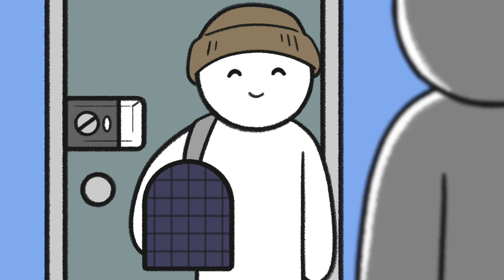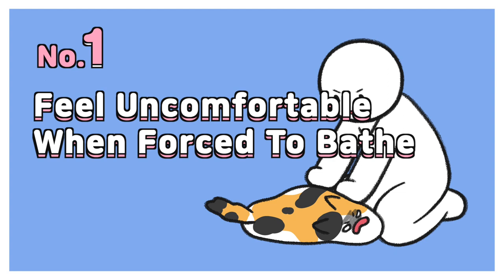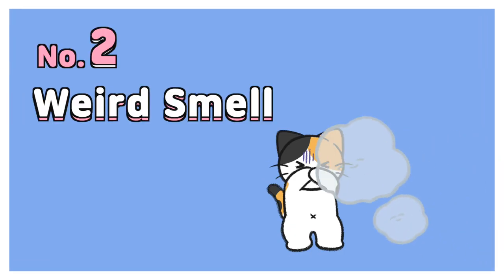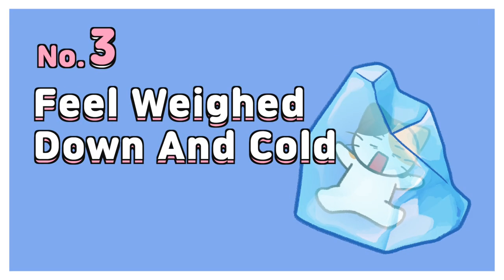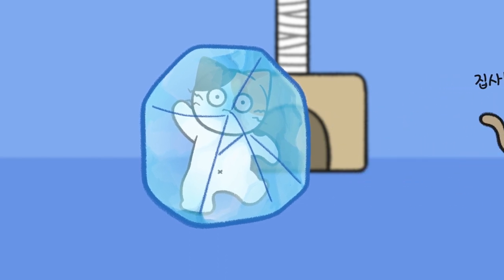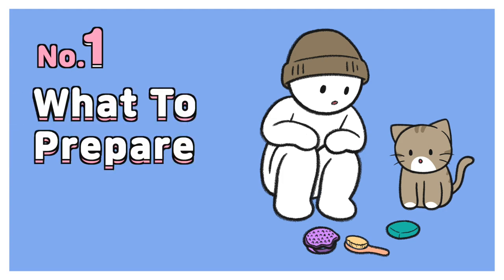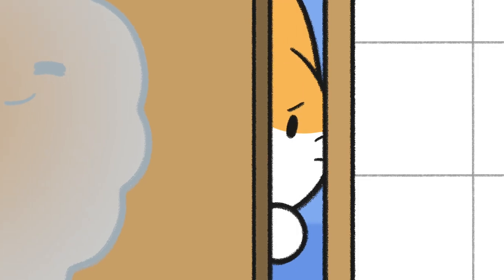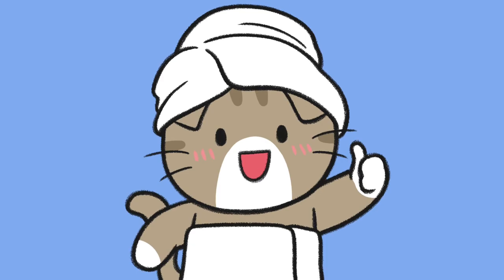Cat Bathe: Why do cats hate and How to Handle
#1 Why Do Cats Hate To Bathe?

1. Feel Uncomfortable When Forced To Bathe

Cats feel uncomfortable when they can't move as they please. So most cats don’t like being holded tightly during bath time. They would become sensitive, attack their owners, or get out of the situation. Or they would meow as they get frustrated.

2. Weird Smell

Cats have an amazing sense of smell. They can smell the chemicals in the water. This is also why some cats avoid drinking tap water. Your cat may hate bathing because of the chemical smell.

3. Feel Weighed Down And Cold

When cats get wet, they can get stressed out because they feel weighed down and can’t move well. Indoor cats aren’t used to being cold. They may wanna avoid situations where bathing can cause their body temperature to drop.

#2 How To Bathe Your Cat That Hates Water

Cats groom themselves. So they don't need to bathe unlike dogs. But bathing may be necessary depending on your cat's condition. For example, older cats may have trouble grooming. Obese cats may not lick themselves well. Or some cats may have matted furs.

1. What To Prepare

Before bathing your cat, prepare a daily pet brush, cat shampoo, and absorbent towel. First, brush her before getting her wet to prevent tangling her fur.

2. Cat Bathing Tips

First, make sure the bathroom is warm enough. This is because when your cat gets wet, her body temperature drops. Cats have very sensitive skin. Mix the shampoo with the lukewarm water and rinse your cat quickly and gently. Be careful not to get water into her eyes, nose or ears. Dry her wet hair with the towel after bathing. Keep your house warmer than usual until she is completely dry.